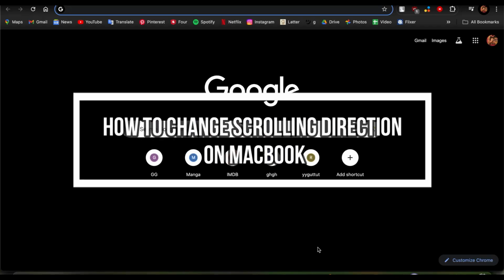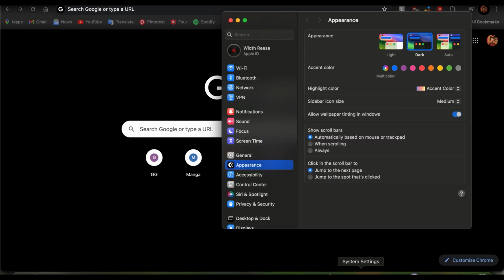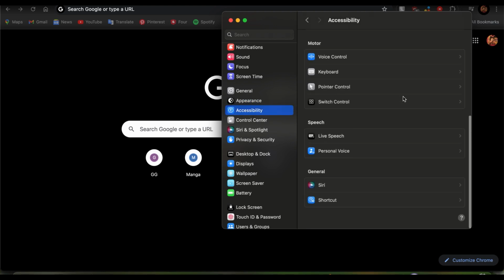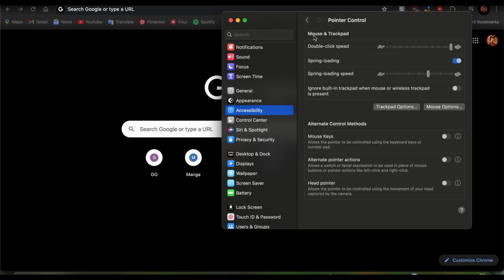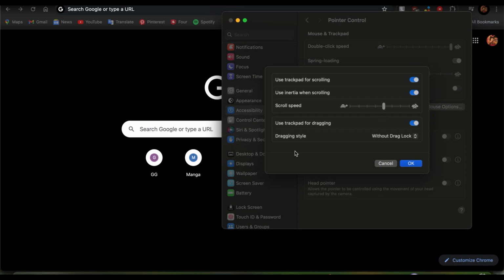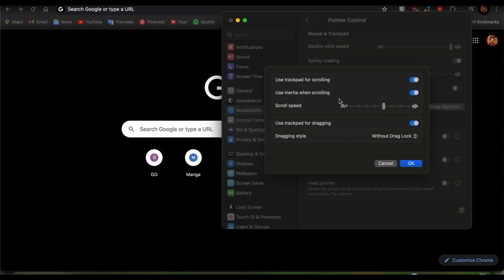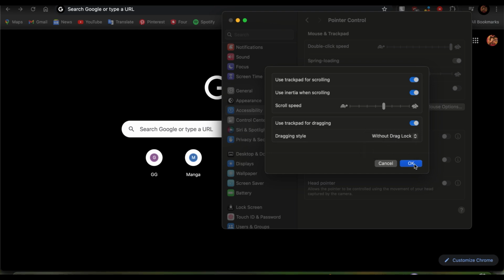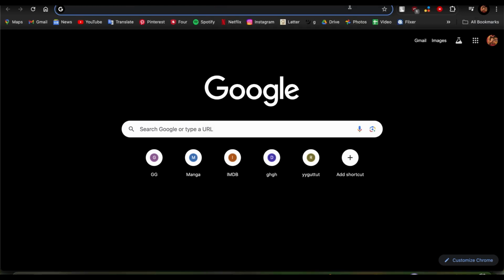How to Change Scrolling Direction on MacBook | Reverse Scroll Direction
Want to adjust the scrolling direction on your MacBook to suit your preference? This guide walks you through changing the scroll direction, whether you prefer a traditional scroll or a more natural, touch-friendly approach. Follow these steps to quickly reverse your scrolling direction and improve your MacBook experience.